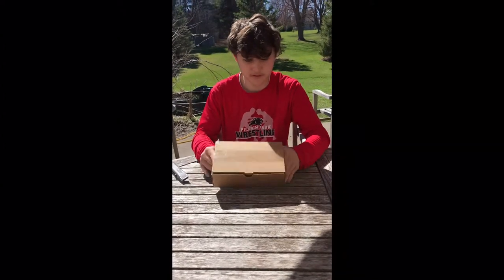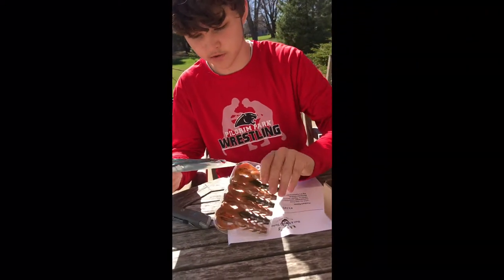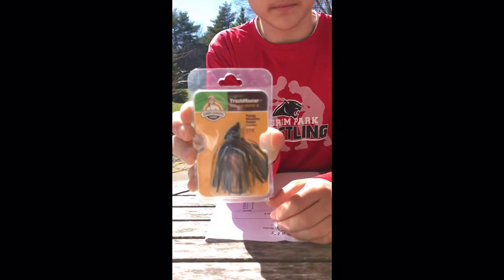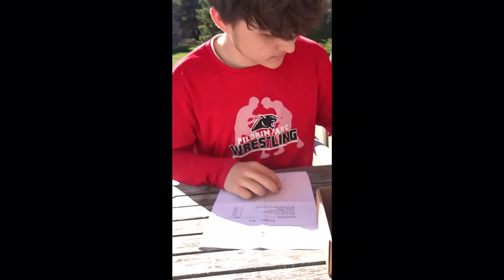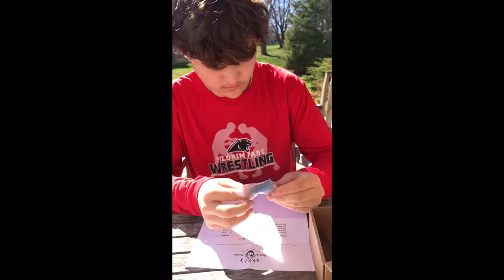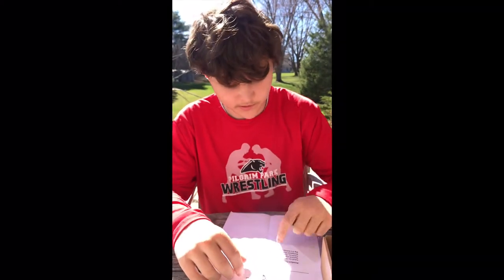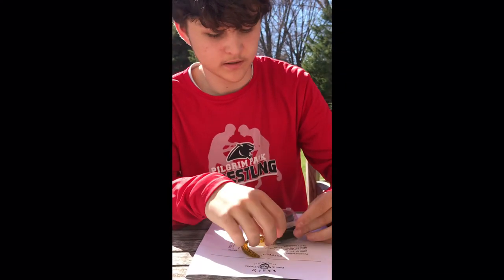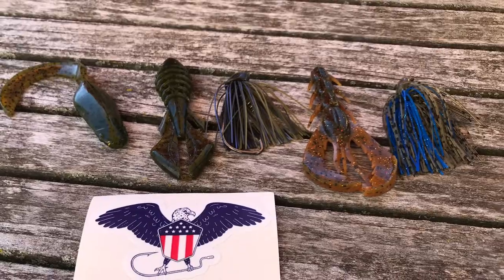Karl’s Bait and Tackle Flippin’ Kit Unboxing part 2 of 2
Unboxing day on these new Technique Boxes.  Check out these items from Karl’s and let me know if you have a favorite in the comments.

And sure to get your own specialty boxes from Karl’s at